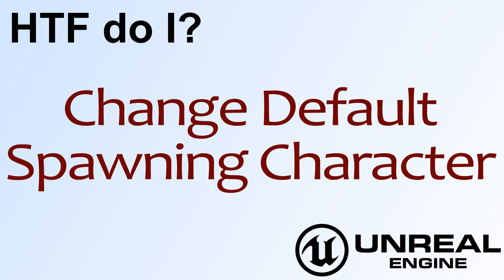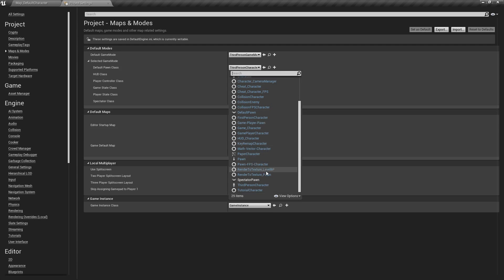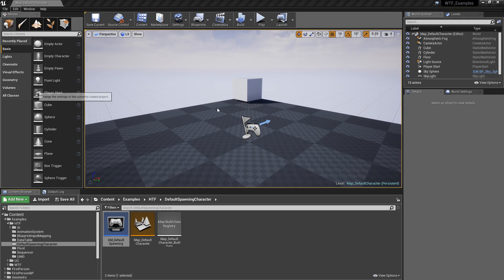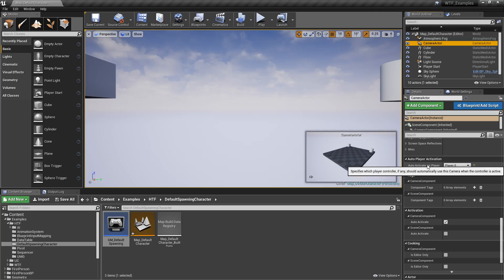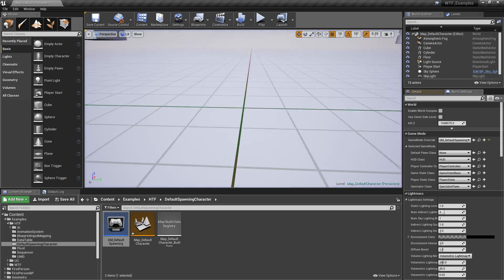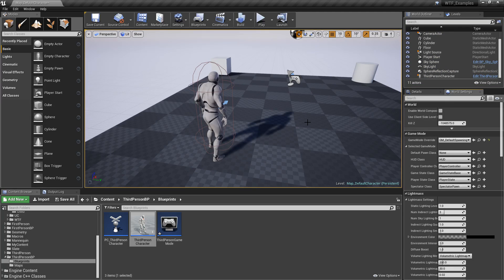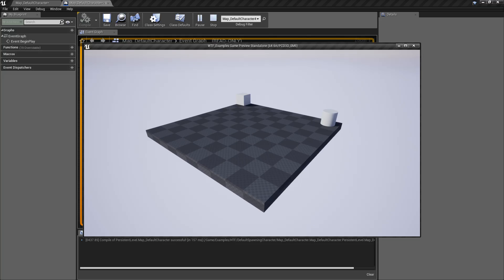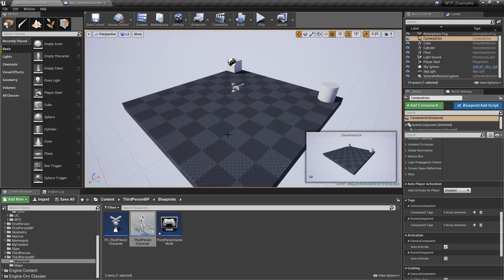HTF do I? Change Default Spawning Character in Unreal Engine 4 ( UE4 )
How do I change the default character that spawns in when I run my project.  We also look at how you might set up per map spawns and manually control characters you place in the world instead of the default spawn.